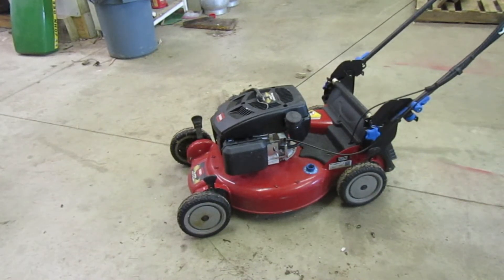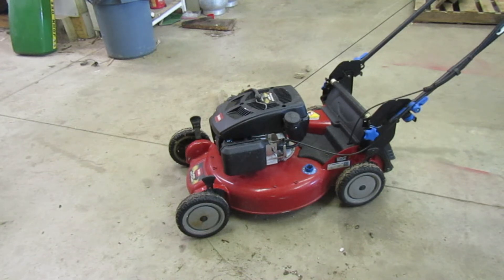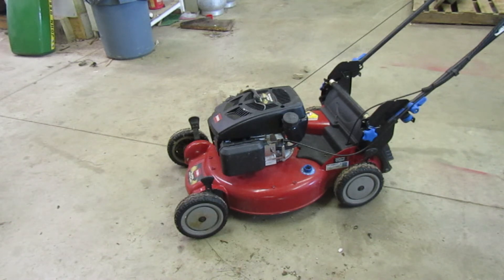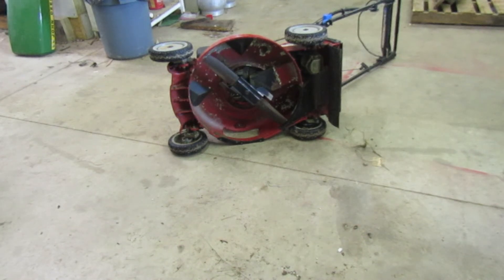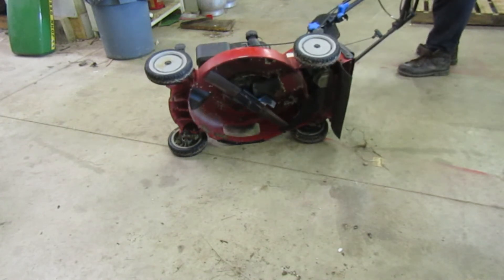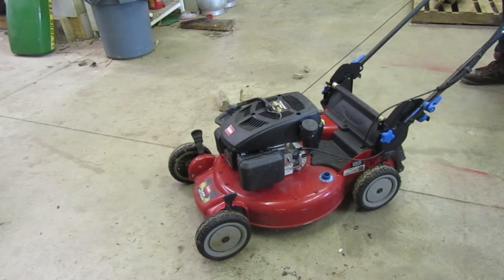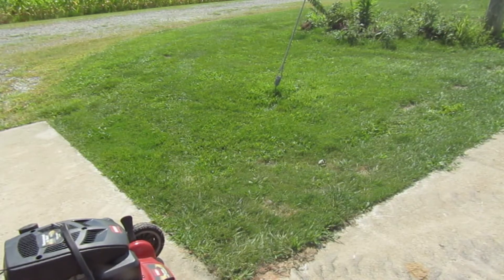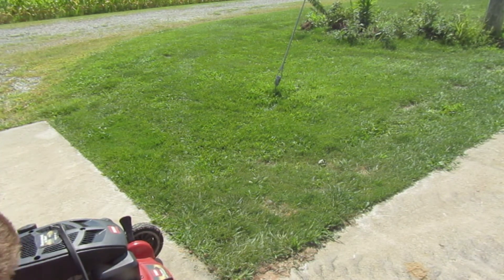Toro super recycler 1 year update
Had been asked to make a follow up video on this mower after uploading one of when we first got it. I meant to say it was setting for a week not a month.